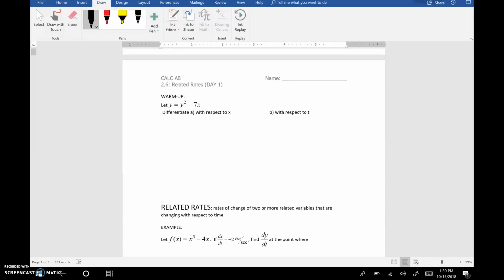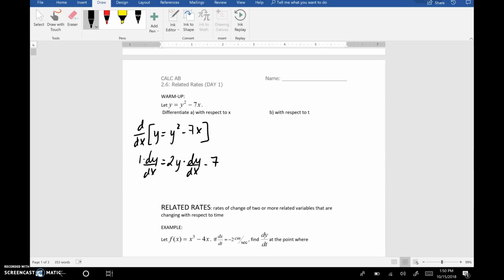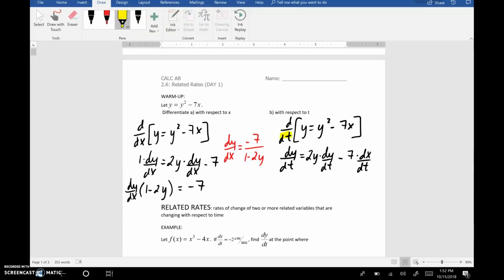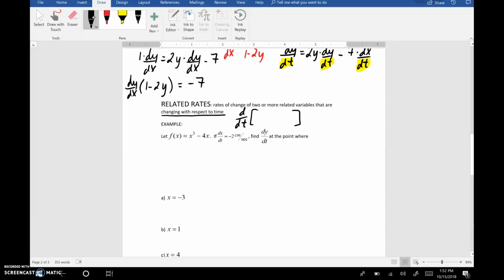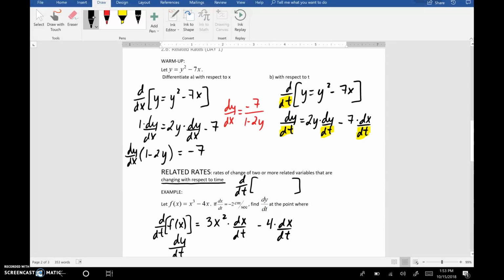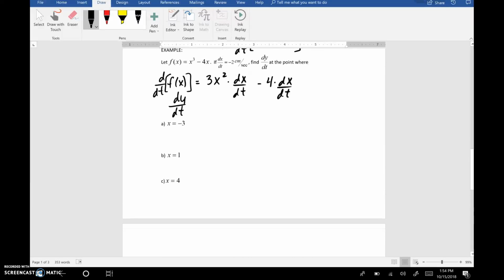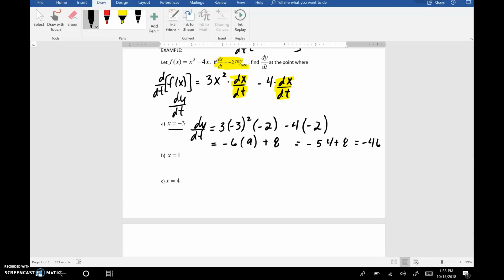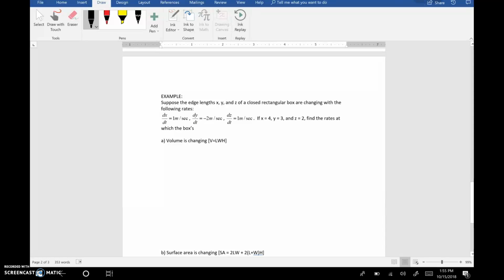2.6: Related Rates Intro worksheet